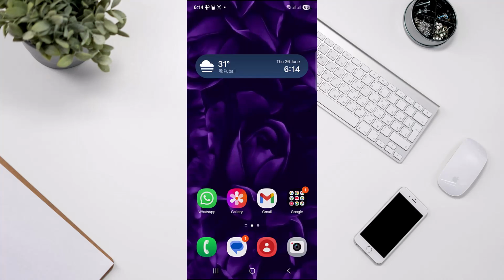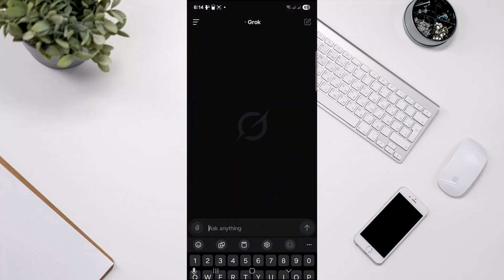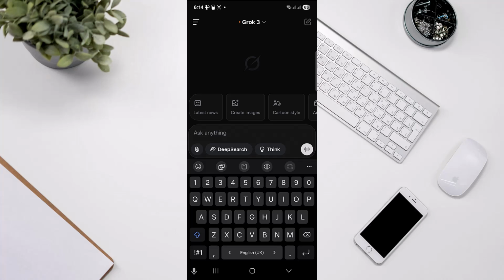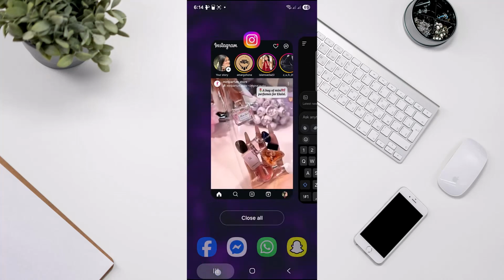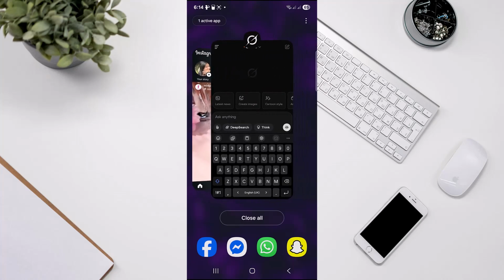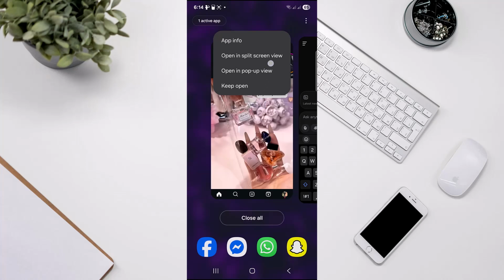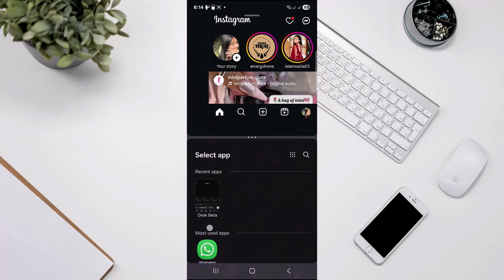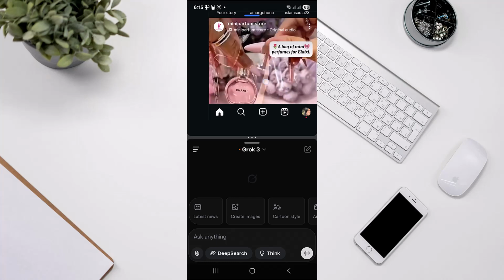How To Split Screen On Android Phone - Full Guide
Learn How To Split Screen On Android Phone with this full step-by-step guide!
This is a step-by-step tutorial on how to split screen on android phone  full guide on this.
Watch the video until the end to find out how to split screen on an android phone